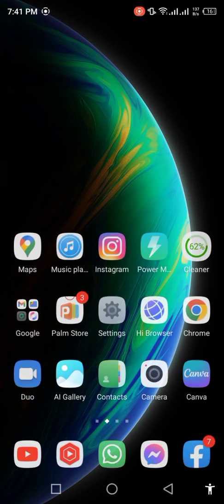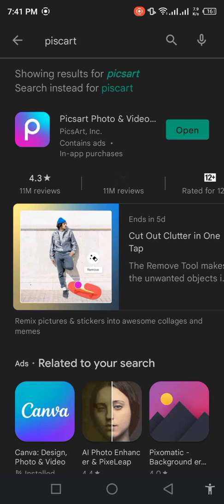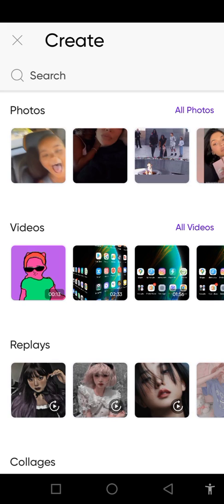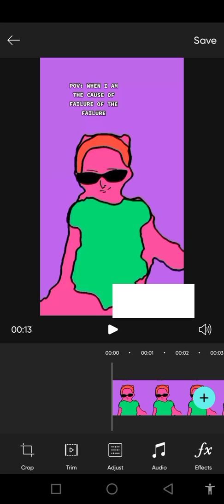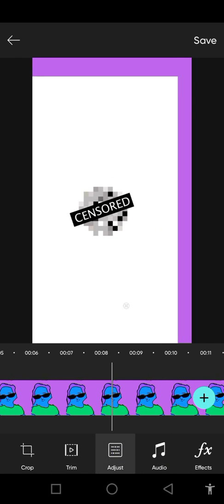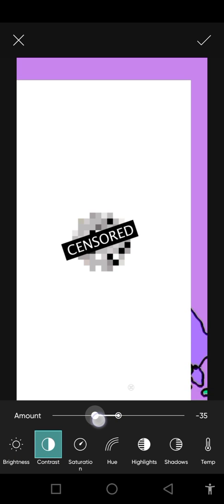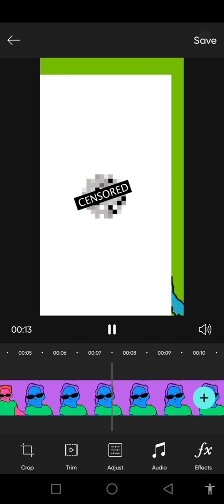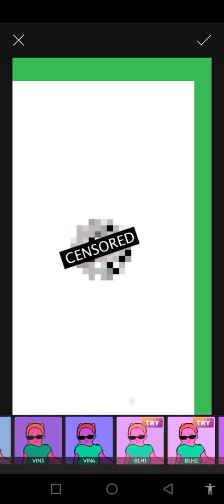How to Remove Rotoscope Filter in TikTok Video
Hi Everyone Well Come to My Channel. In this video I gonna Show you " How to Remove Rotoscope Filter in TikTok Video " on Your iPhone and Android Phone .